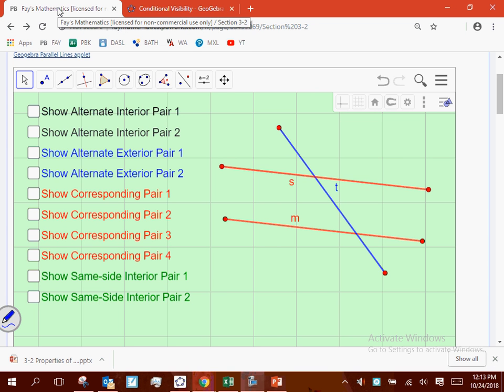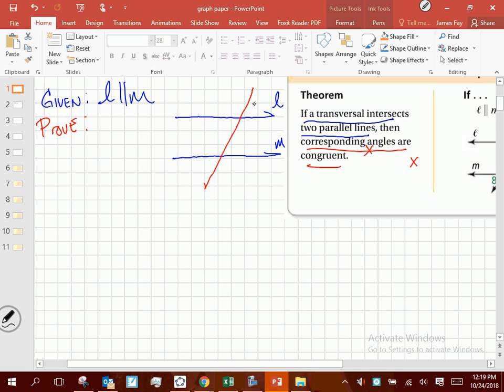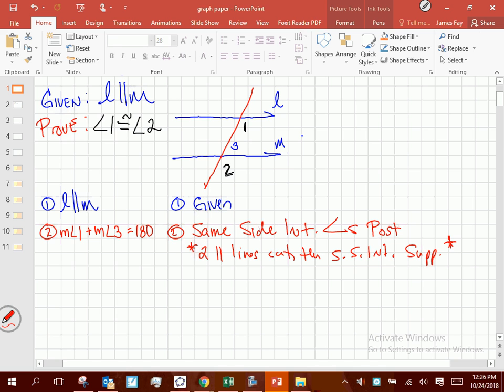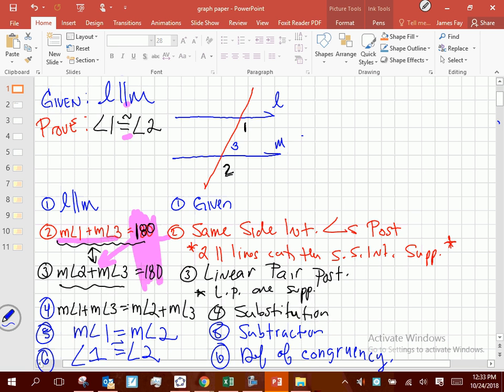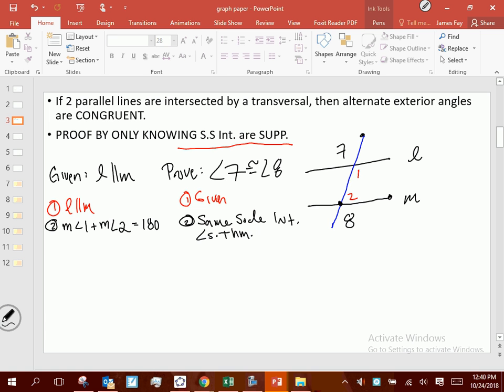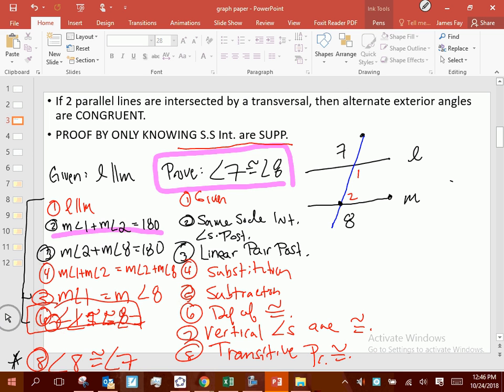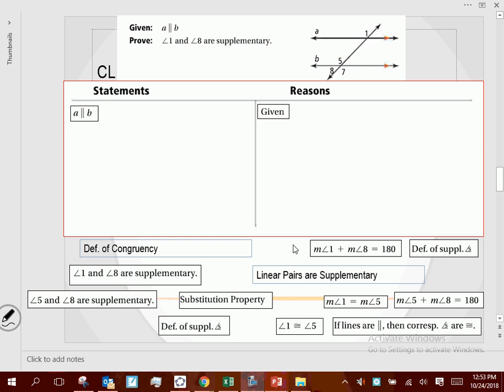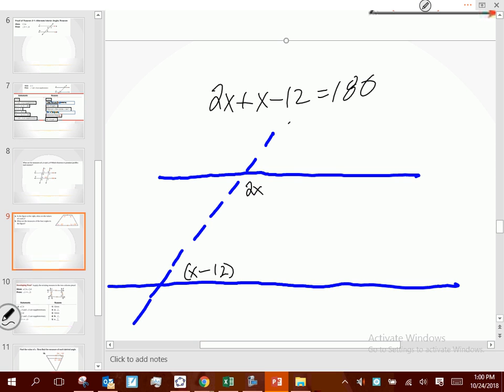October24 3 2 Day2 Geometry